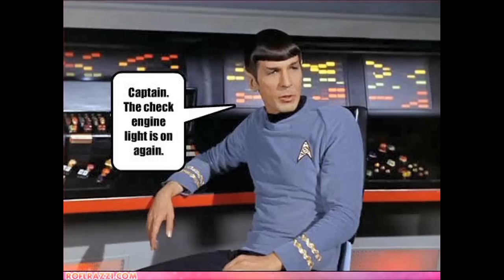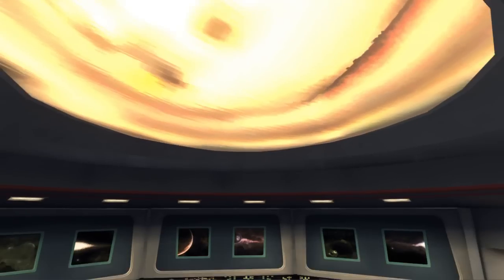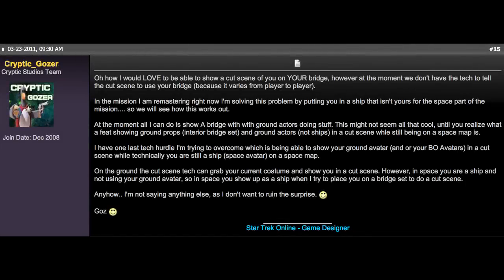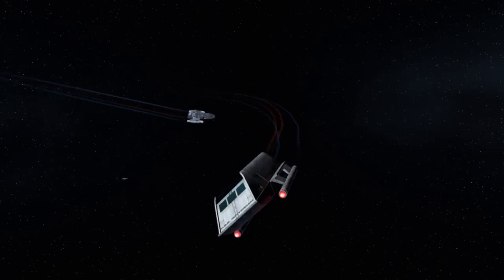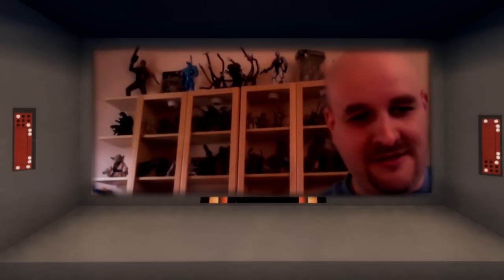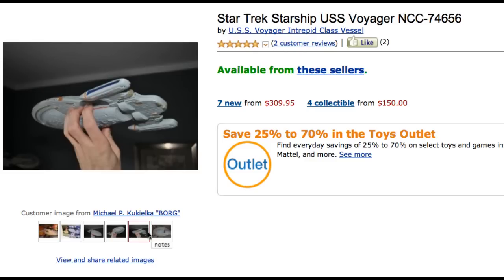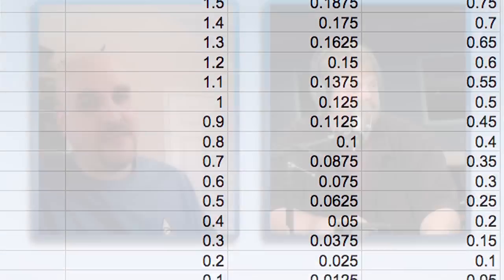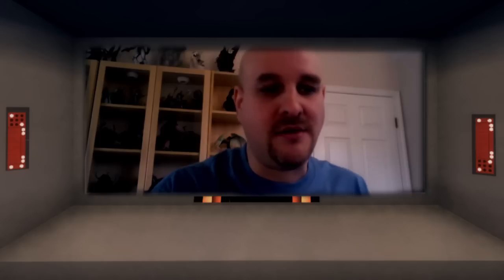Meet Al Rivera STO's Lead Game Designer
Al "captaingeko" Rivera joins STOked this week for a "getting to know you" interview, and Al also co-hosts another fantastic Math segment!